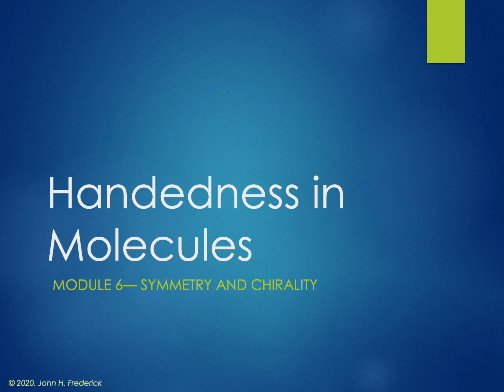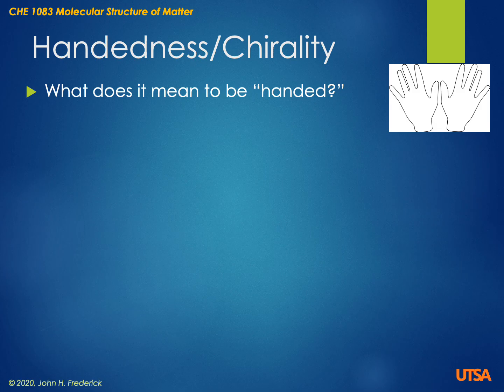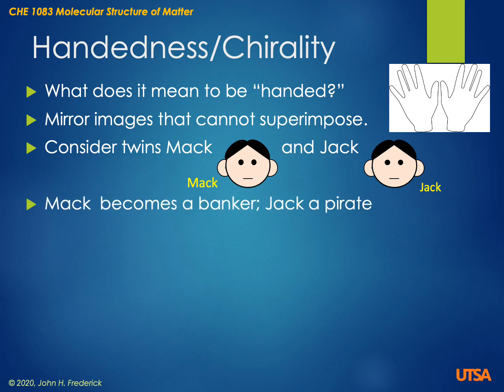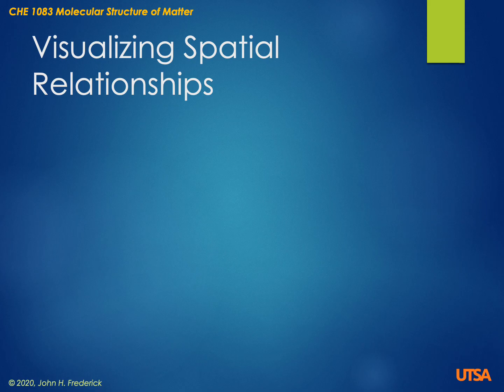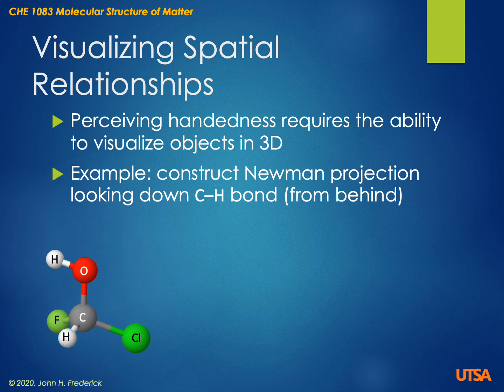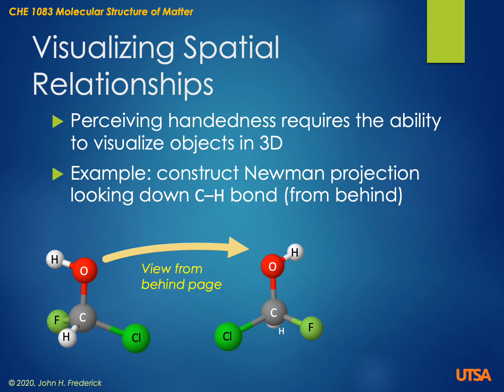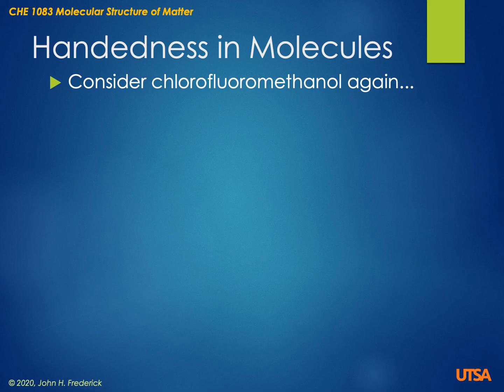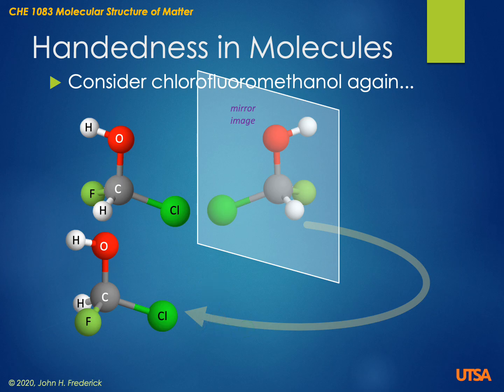CHE 1083 6C 1 Handedness in Molecules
The concept of handedness is explained and some visualization techniques exploited to detect handedness in molecular systems.